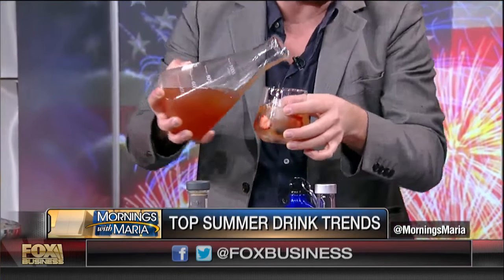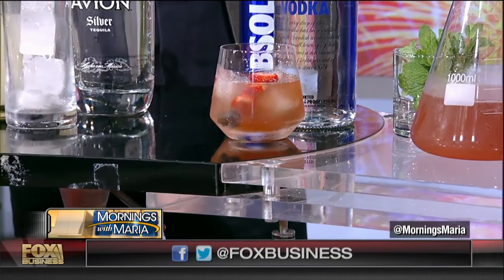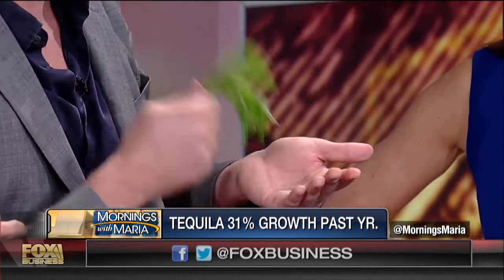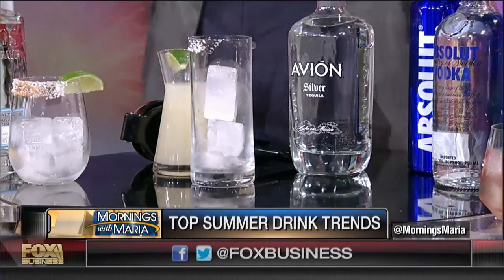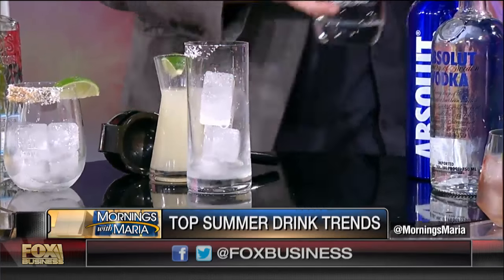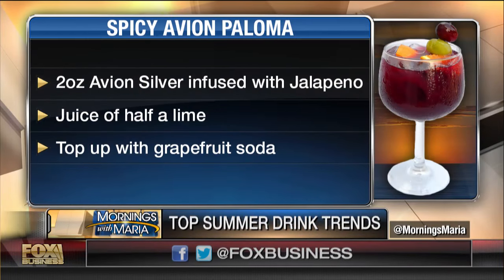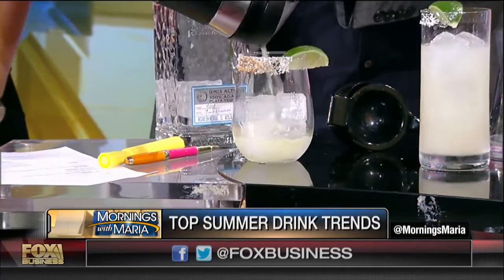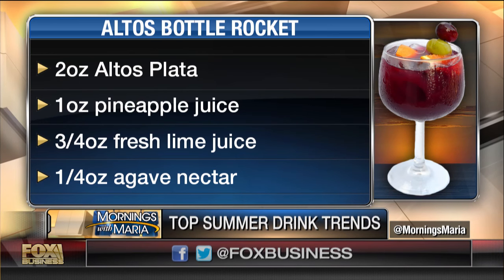Patriotic spirits to beat the summer heat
Pernod Ricard National Mixologist Kevin Denton offers some drink ideas for the July fourth holiday weekend.